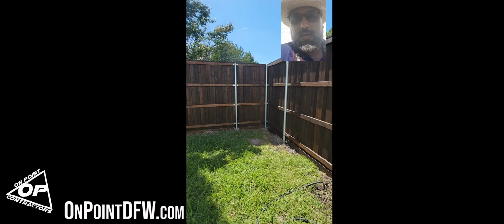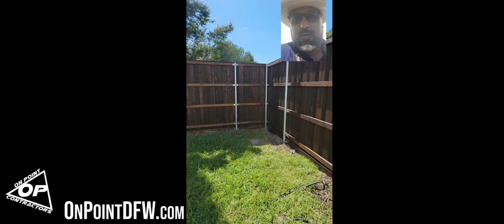This Old Lawn Episode 1: Part 2: The Finish 8ft Cedar Fence: Sequoia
We are finishing up an 8foot cedar fence in Plano, Texas.